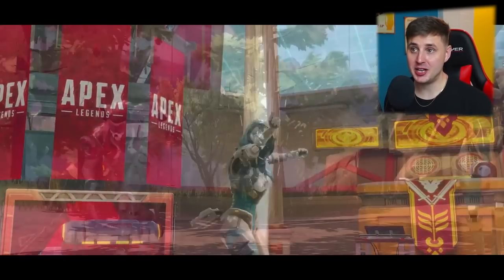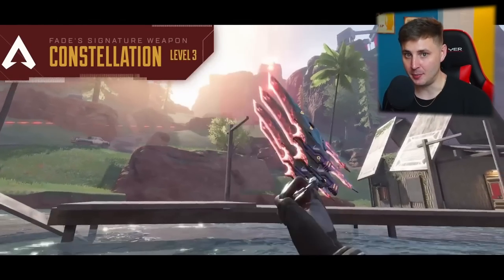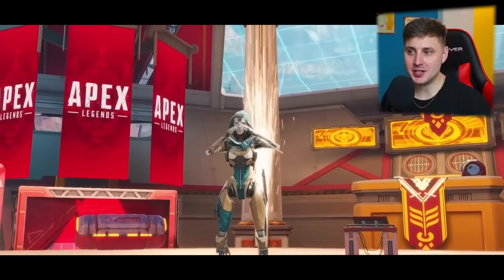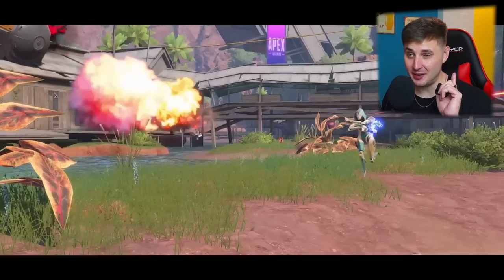NEW Heirloom Gameplay Reveal In Apex Legends Mobile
Wassup Legends, in this video we take a look at some brand new gameplay from the new season 3 of apex legends mobile called champions!